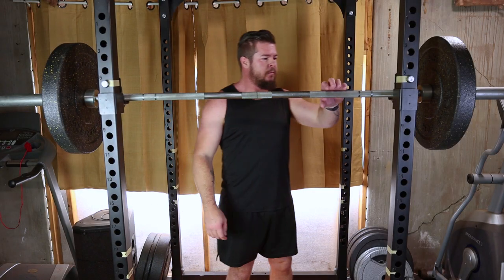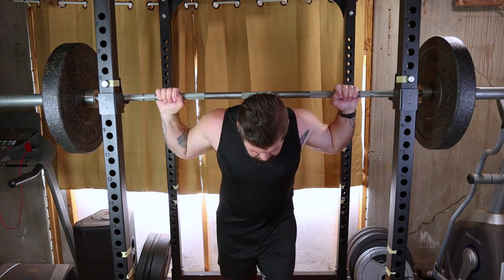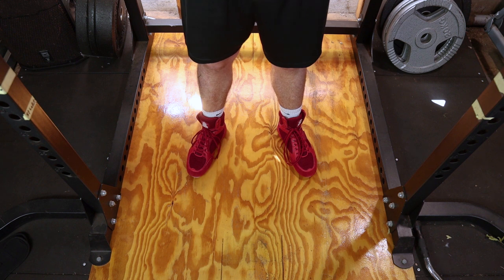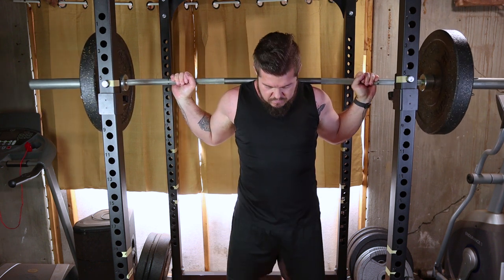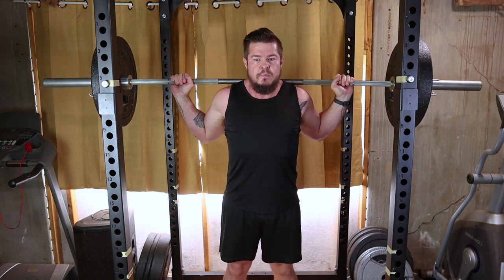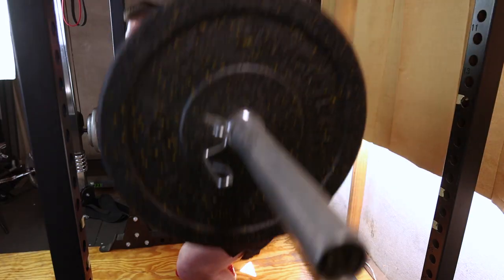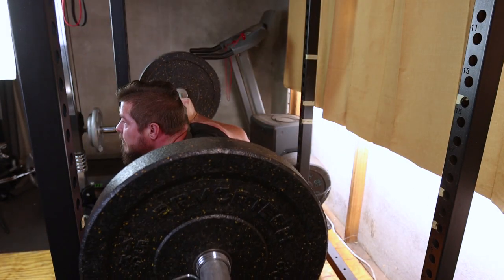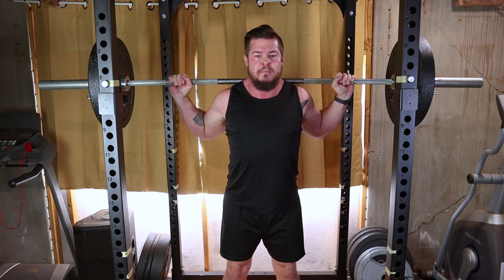Mastering the Barbell Squat: Your Ultimate Guide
Welcome to our ultimate guide on mastering the barbell squat – the king of compound exercises! Whether you're a beginner eager to learn the basics or a seasoned lifter aiming to perfect your form, this step-by-step tutorial has you covered.

🏋️‍♂️ Key Takeaways:

Proper Form: Learn the essential elements of maintaining proper form throughout the entire barbell squat movement. From foot placement to hand positioning, we've got you covered.

Depth and Range of Motion: Understand the importance of achieving the right depth in your squat while maintaining a full range of motion. We'll guide you on finding the sweet spot for maximum muscle engagement.

Breathing Techniques: Dive into effective breathing techniques to optimize your performance and stability during this powerhouse exercise.

Common Mistakes to Avoid: Discover the most common pitfalls that can hinder your progress and increase the risk of injury. Our guide will help you steer clear of these issues.

Progressive Overload Tips: If you're looking to progressively overload and take your squat to the next level, we'll share practical tips to challenge yourself safely.